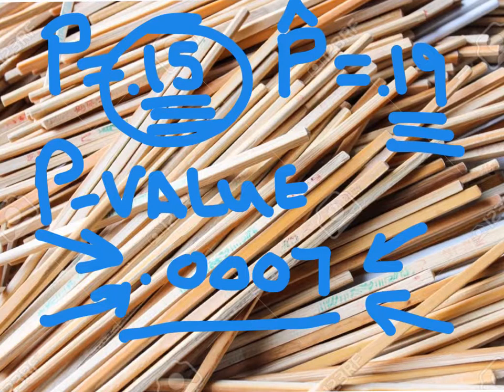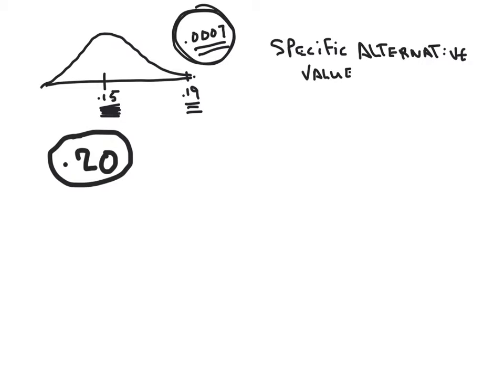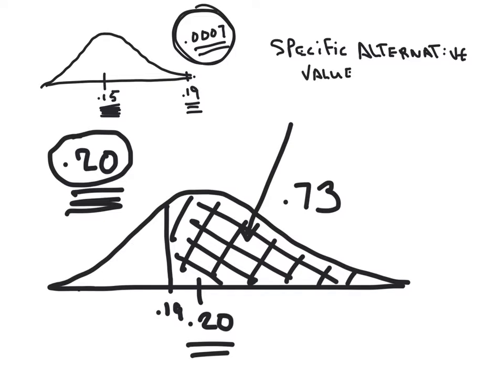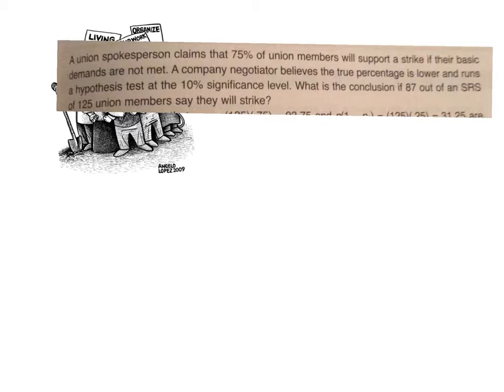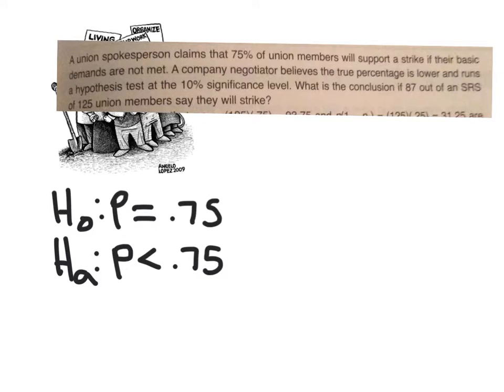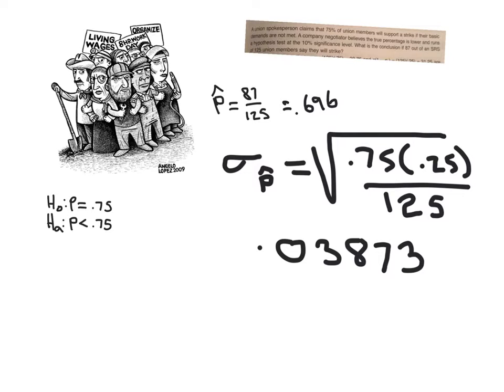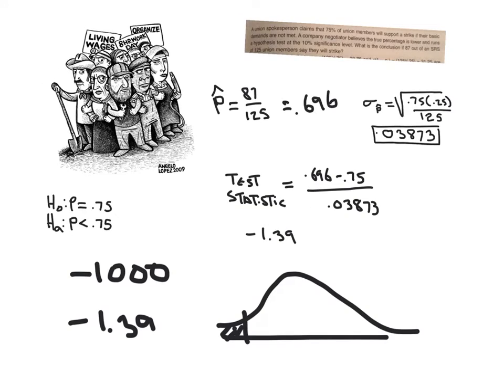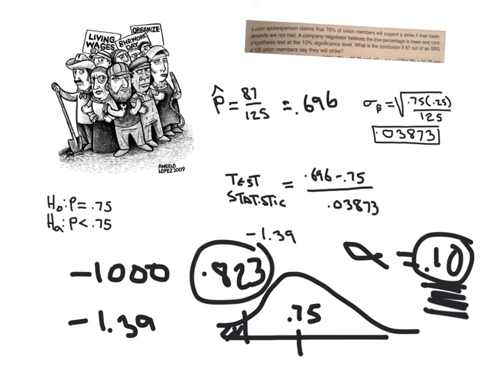power and 1 prop Z test